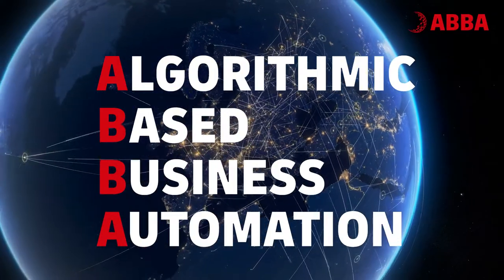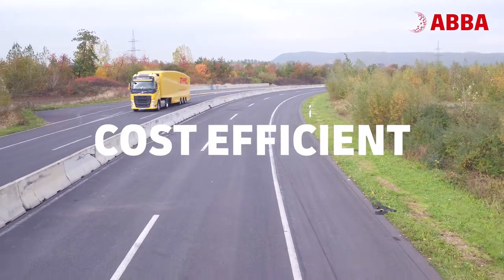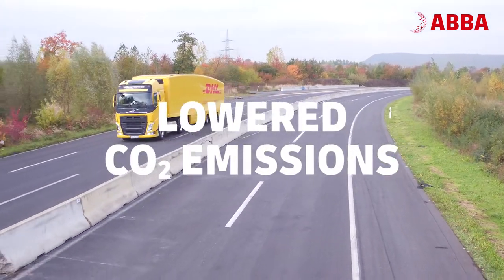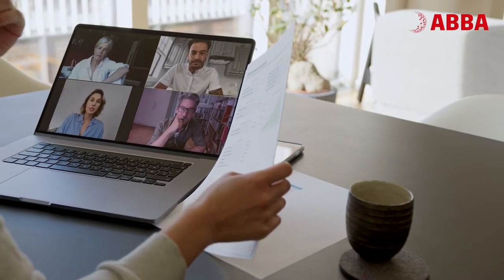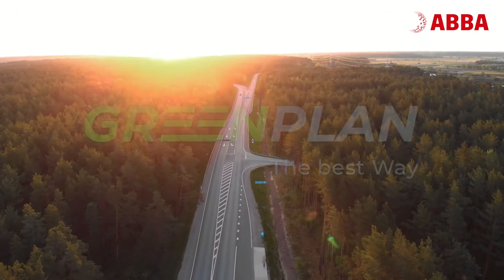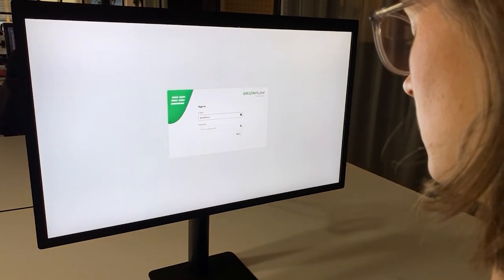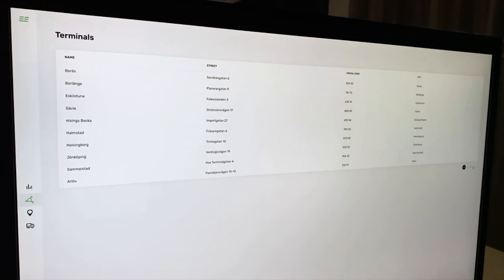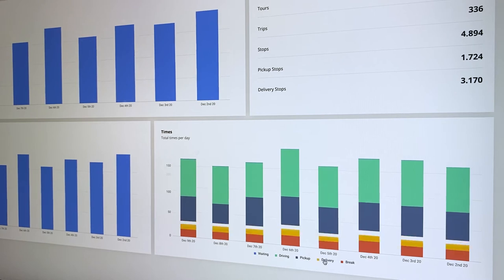DHL Freight in cooperation with Greenplan – The smart and digital route optimization tool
Get a feeling about our smart and digital route optimization tool (ABBA) for DHL Freight Sweden. The tool is able to plan our daily pickup and delivery tours by using smart algorithms and considering live traffic information as well as customer order updates on short notice. ABBA is our enabler for even more operational efficiency and contributes to our GoGreen goals.